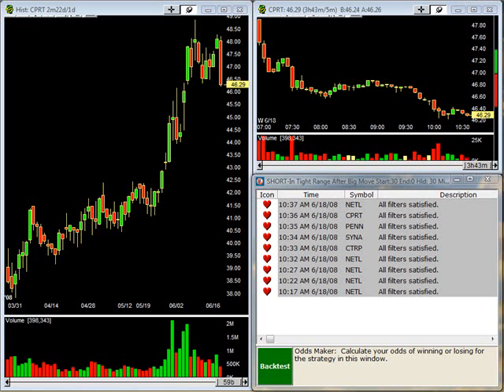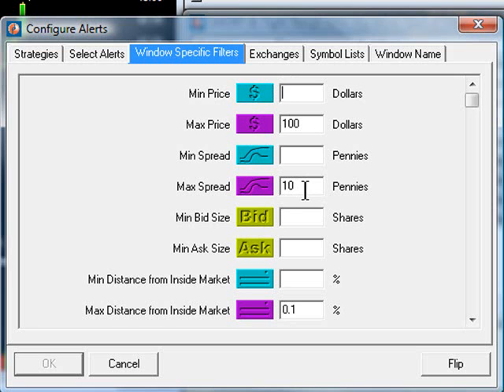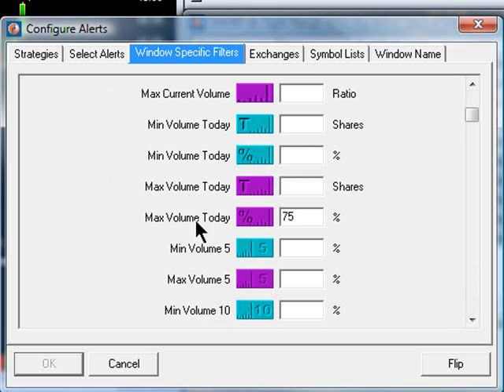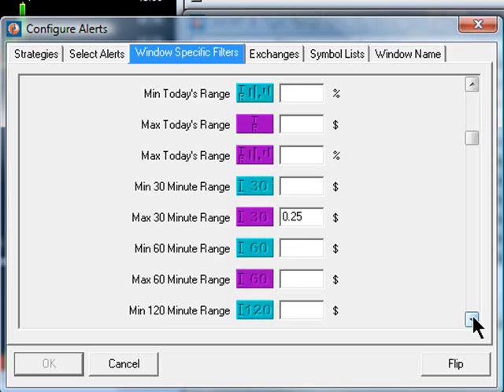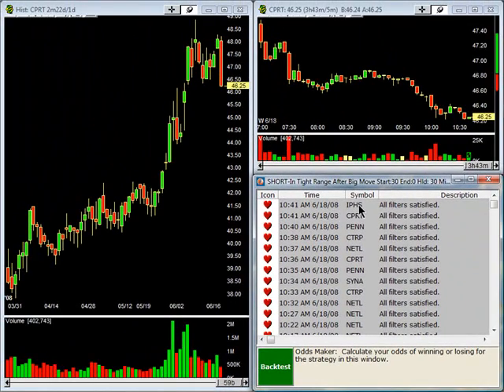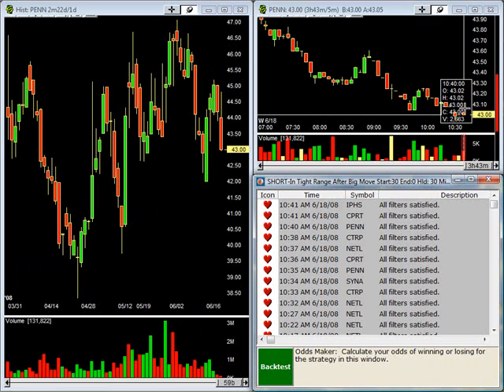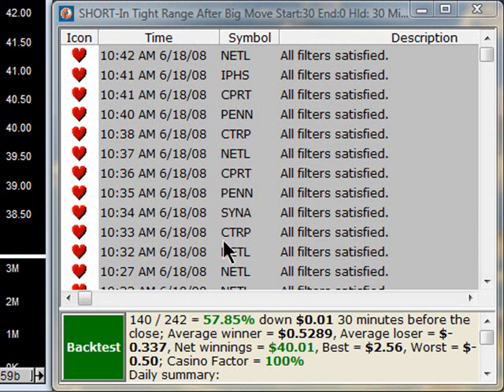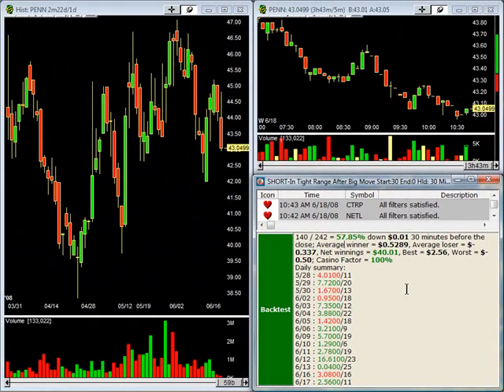Creating and backtesting a daytrading system with filters